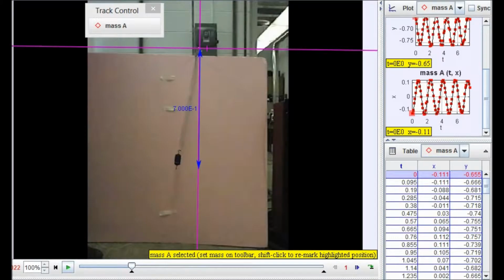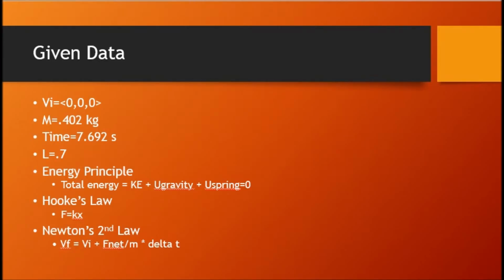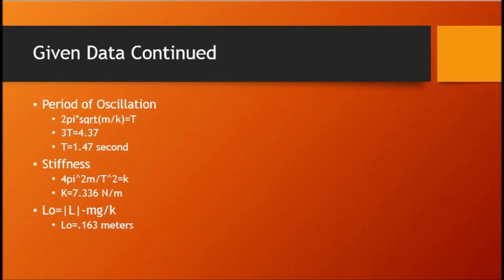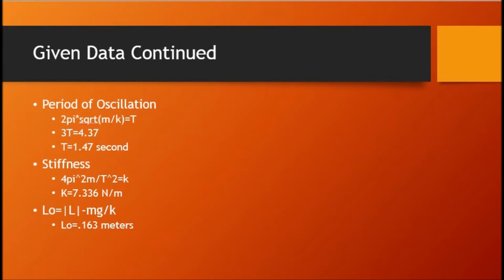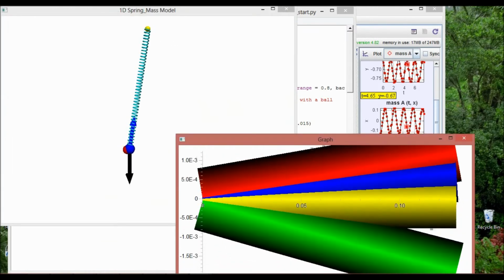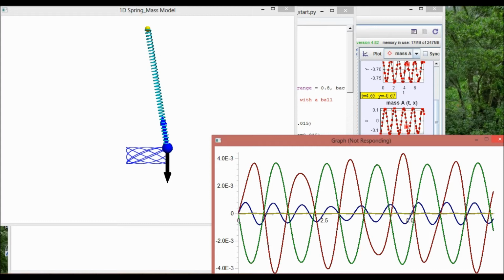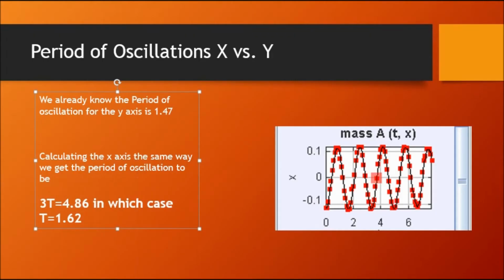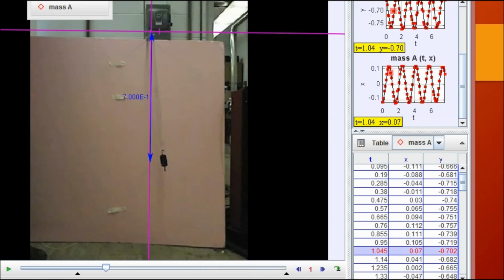Spring Mass Force Lab 4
Hari Masoor Physics N02 2211